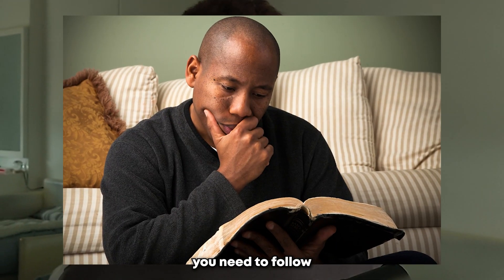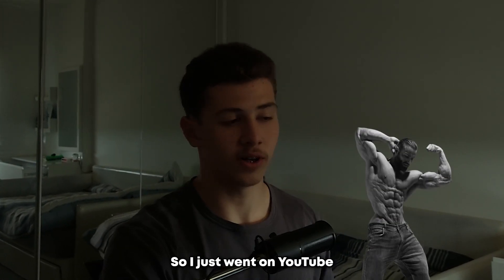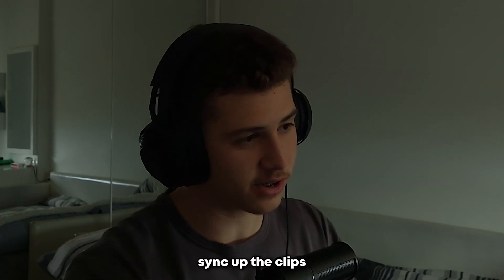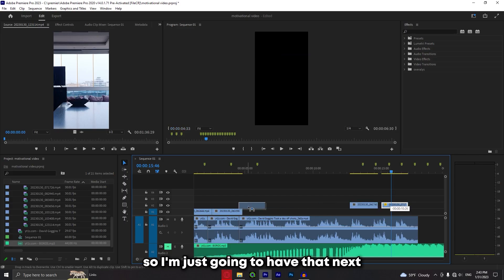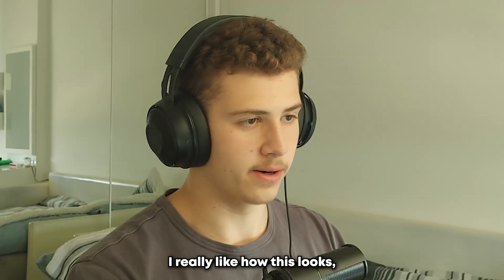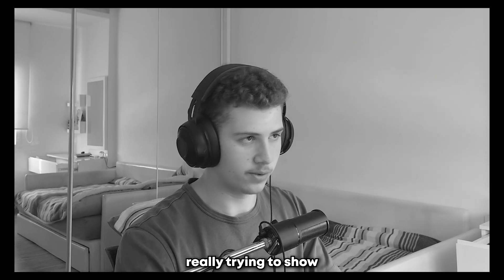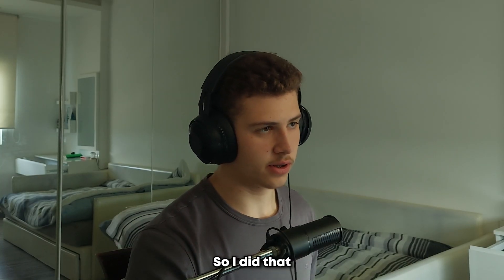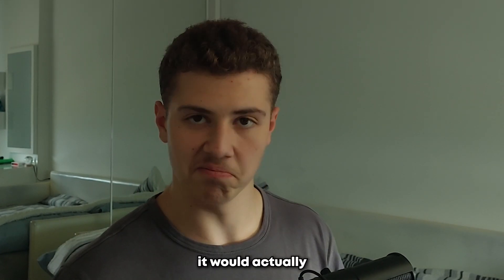How To Edit These Gym TikToks in Premiere Pro!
Join Ultimate Editors (My Online Video Editing Community)

Tired of making the same boring gym videos? Want to spice things up a bit? This video tutorial will show you how to make these fun and stylish gym videos in Premiere Pro!

This funny video editing tutorial will teach you how to make stylish and creative gym videos in minutes. Whether you're a beginner or a pro, this tutorial will teach you everything you need to make your videos stand out from the crowd!